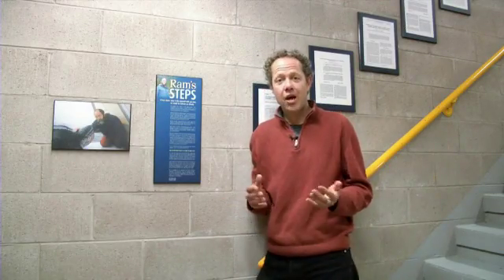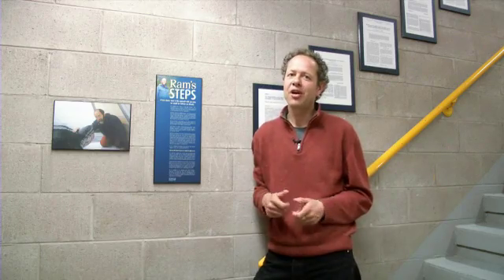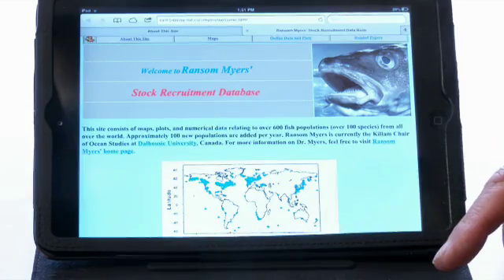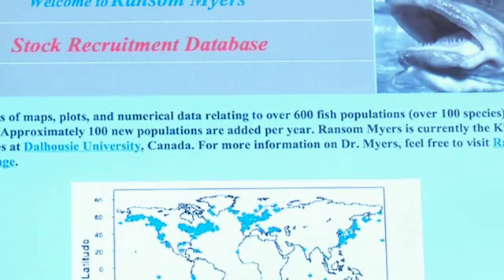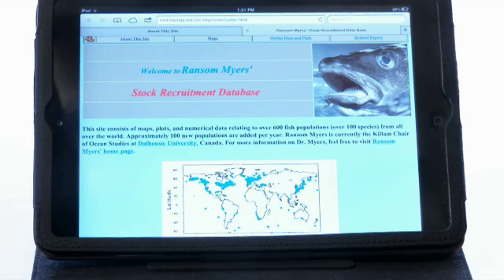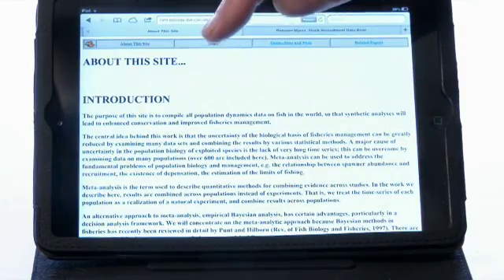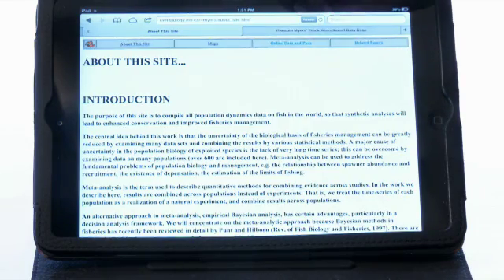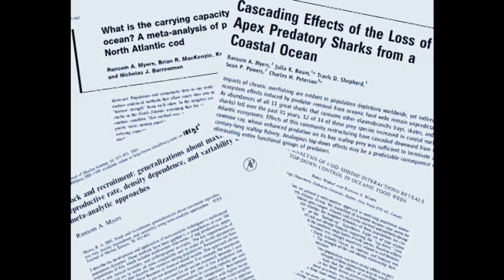Intro to the RAM Legacy Database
Boris Worm introduces the database and Ram Myers himself.